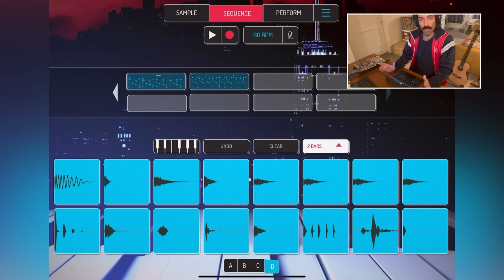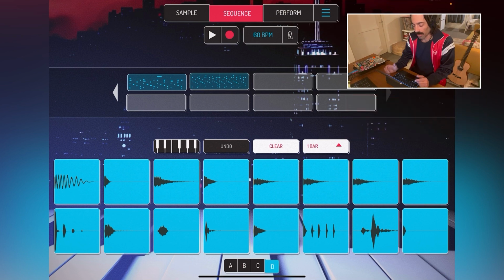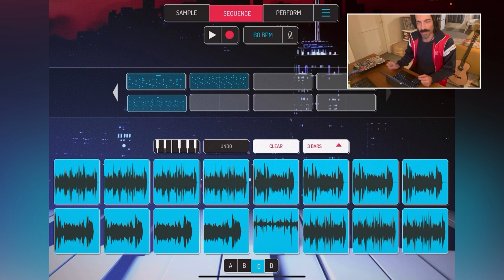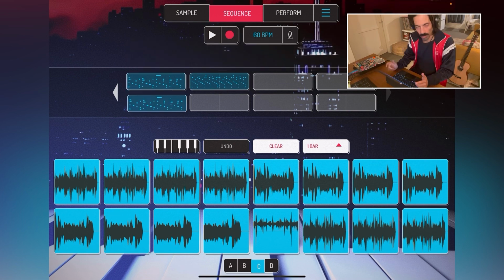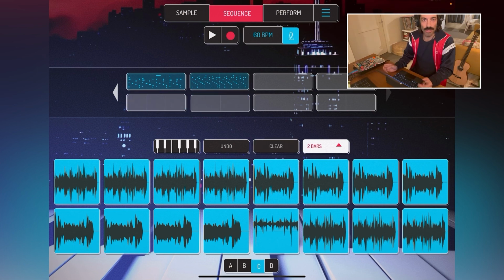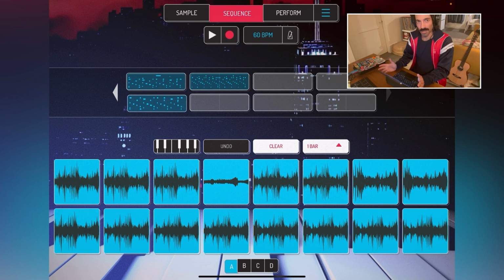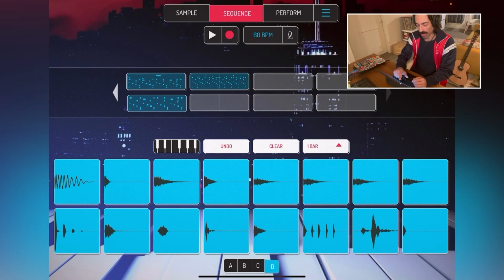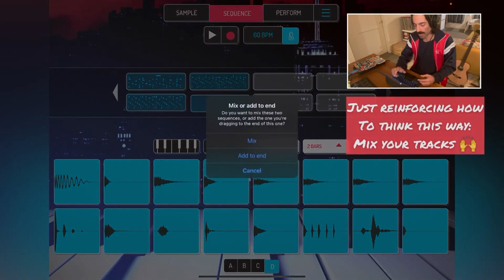Koala Sampler - Sequence like a Pro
Koala Sampler Sequencing Tips 🙌🐨🙌

Chapters:
0:00 Intro
1:14 Learning how the playhead moves
3:20 Truncating a sequence
4:49 Clearing things from a sequence
5:36 Updating sequences